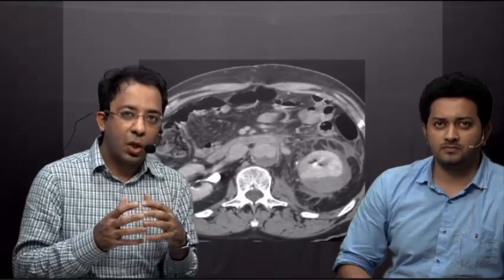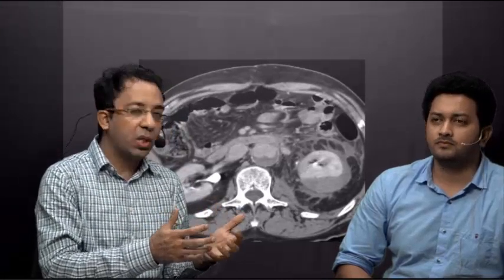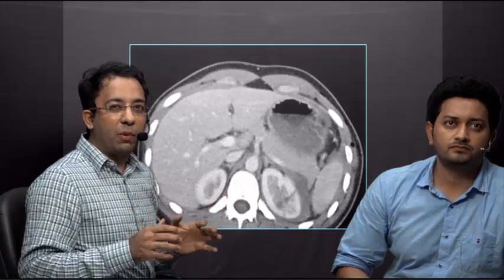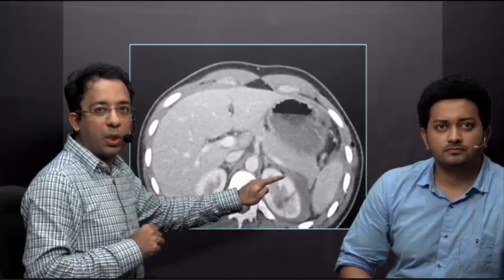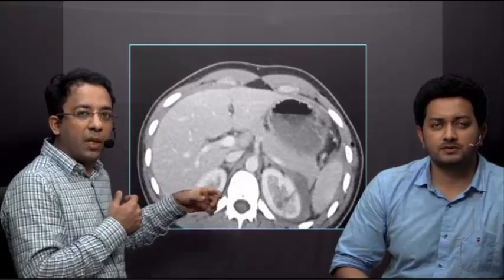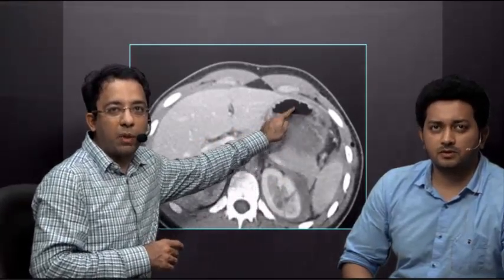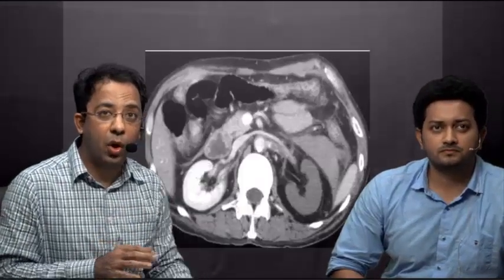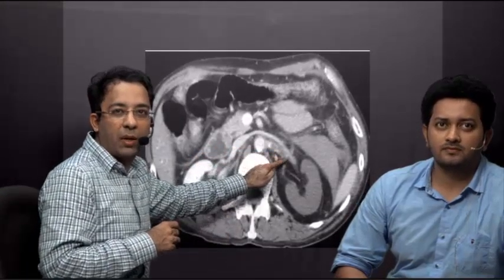Medicine Unplugged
Dr Sumer Sethi, Dr Gaurav Patel discussing AAST grading for renal trauma